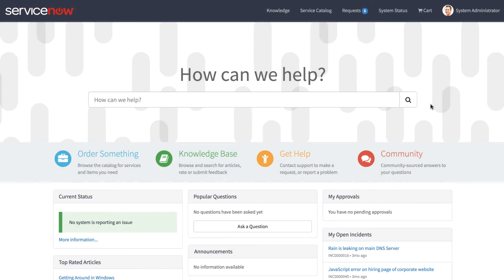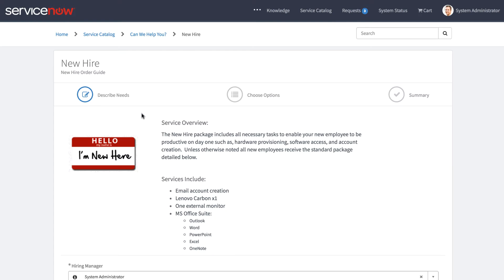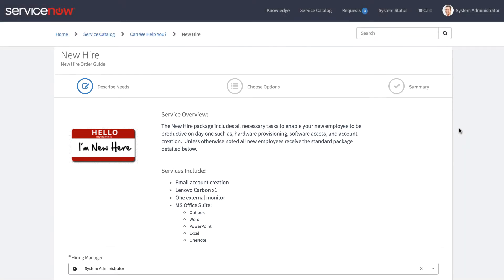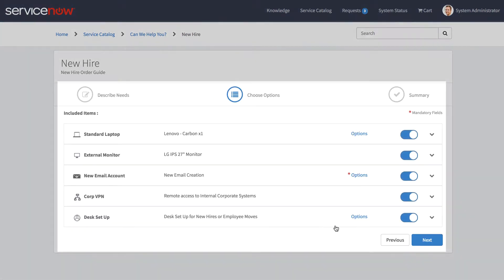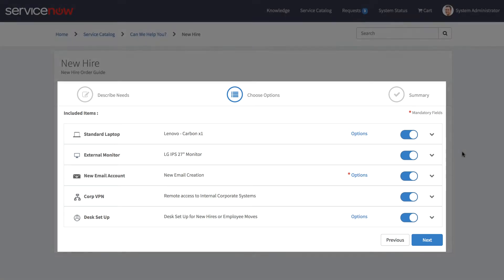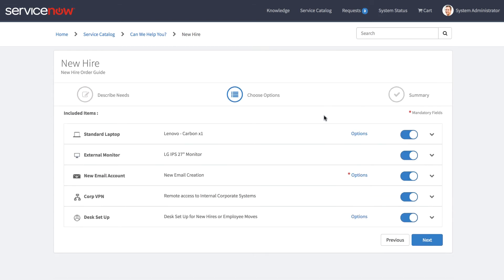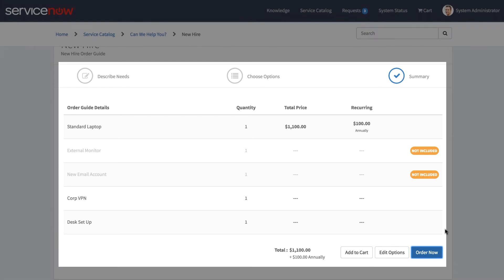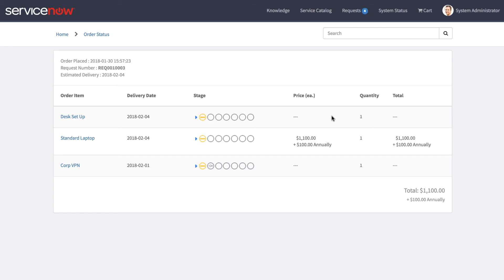Order Guide Service Portal Widget in Kingston release of ServiceNow.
The SC Order Guide widget (widget-sc-order-guide-v2) is now available with the Kingston release of ServiceNow.